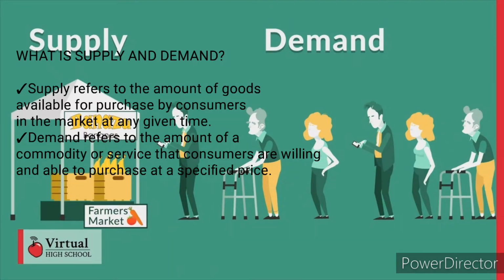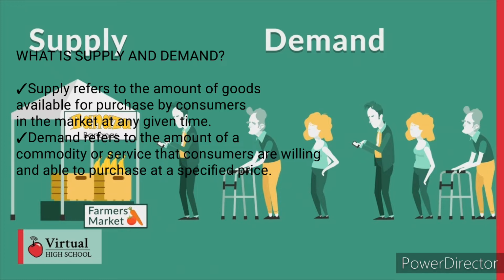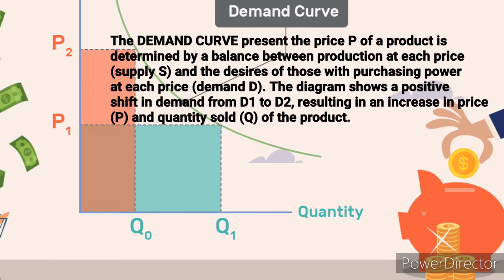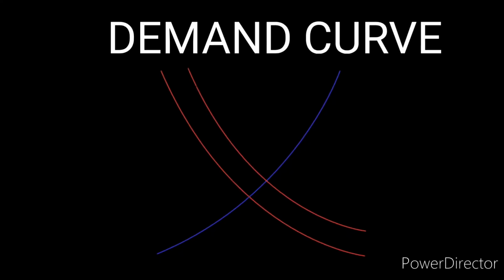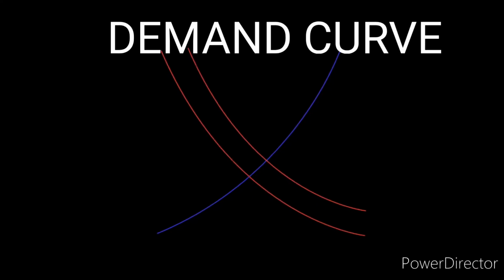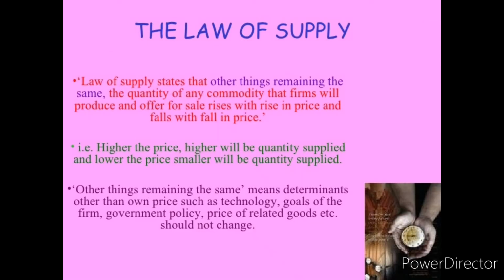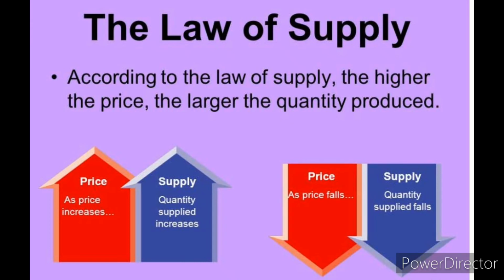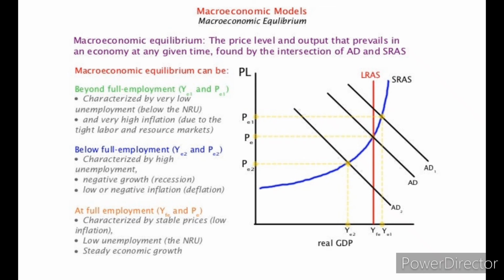SUPPLY AND DEMAND